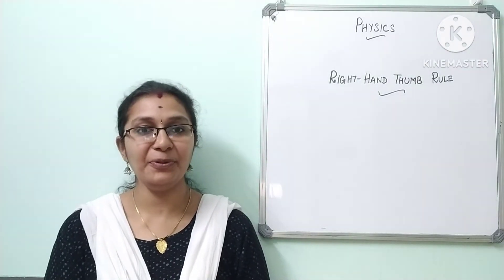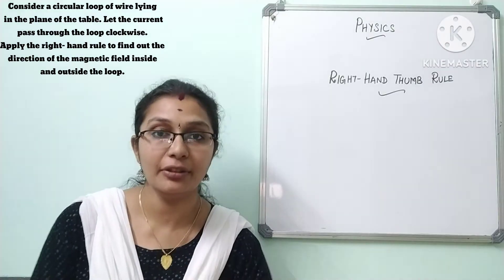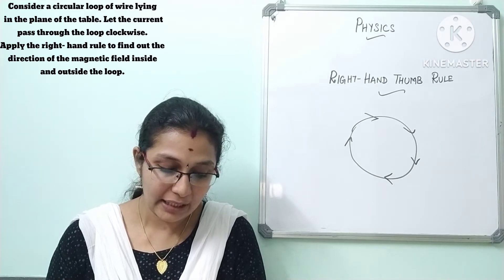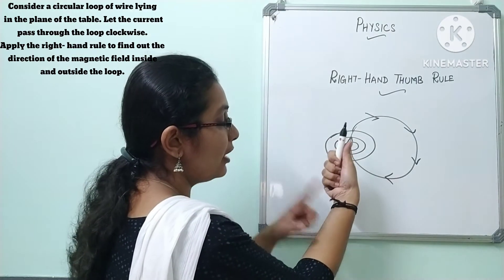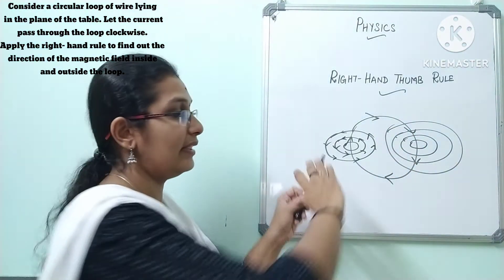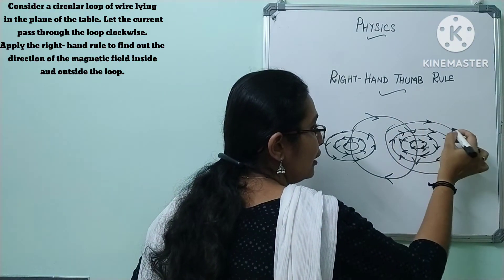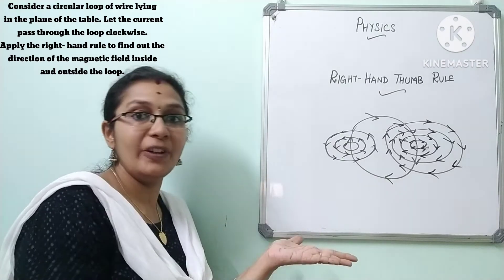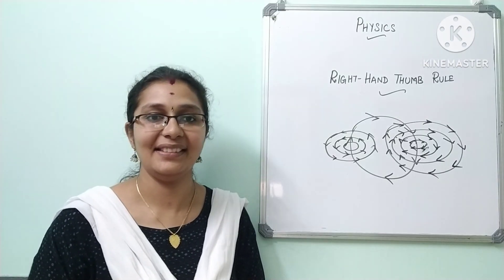Consider a circular loop of wire lying in the plane of table.